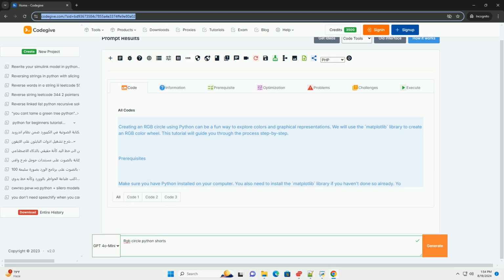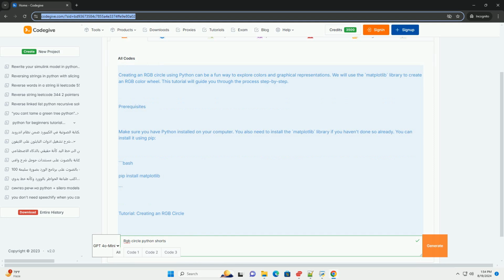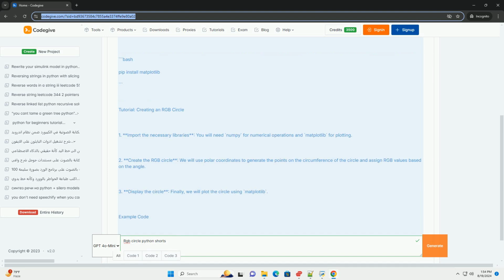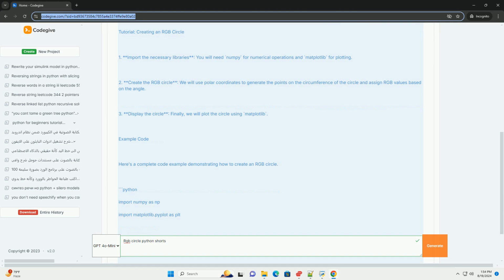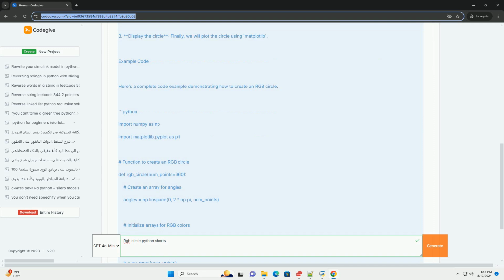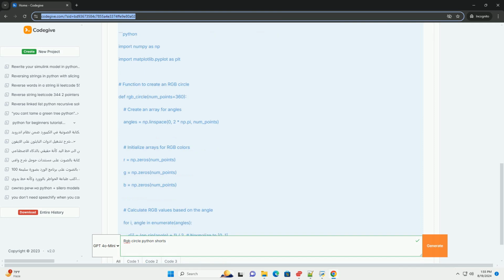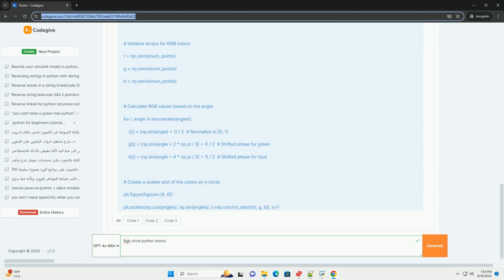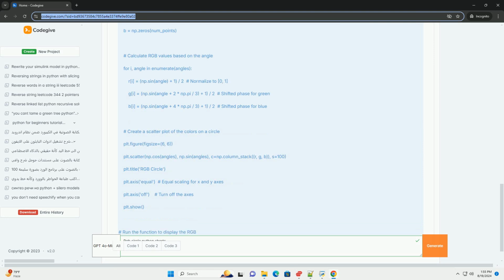Rgb circle python shorts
creating an rgb circle using python can be a fun way to explore colors and graphical representations. we will use the `matplotlib` library to create an rgb color wheel. this tutorial will guide you through the process step-by-step.

### prerequisites

make sure you have python installed on your computer. you also need to install the `matplotlib` library if you haven't done so already. you can install it using pip:

### tutorial: creating an rgb circle

1. **import the necessary libraries**: you will need `numpy` for numerical operations and `matplotlib` for plotting.

2. **create the rgb circle**: we will use polar coordinates to generate the points on the circumference of the circle and assign rgb values based on the angle.

3. **display the circle**: finally, we will plot the circle using `matplotlib`.

### example code

here's a complete code example demonstrating how to create an rgb circle.

- **importing libraries**: we import `numpy` for numerical calculations and `matplotlib.pyplot` for plotting.

- **function definition**: the `rgb_circle` function generates an rgb color wheel.

- **angle calculation**: we generate an array of angles from 0 to \(2\pi\) (360 degrees).

- **rgb calculation**:
  - the red channel is calculated using the sine function.
  - the green and blue channels are calculated using sine functions with phase shifts to create the color transitions.

- **plotting**: we use `scatter` to plot points located on a circle, coloring them according to their rgb values.

- **display**: finally, we display the plot using `plt.show()`.

### conclusion

this simple tutorial demonstrates how to create an rgb circle using python and `matplotlib`. you can modify the number of points or the size of the scatter points to customize the output. experiment with different formulas to see how they affect the colors!

python circular import
python circle packing
python circle
python circle fit
python circle area

python circular import
python circle packing
python circle
python circle fit
python circle area
python circle detection
python circle plot
python circleci
python circle function
python circle area code
python rgb
python rgb to hsv
python rgba to hex
python rgb color codes
python rgb to hsl
python rgb to color name
python rgb to grayscale
python rgb to hex